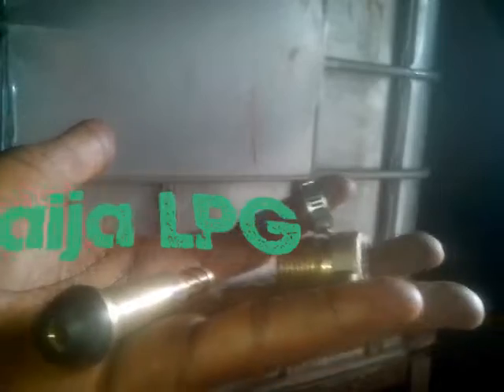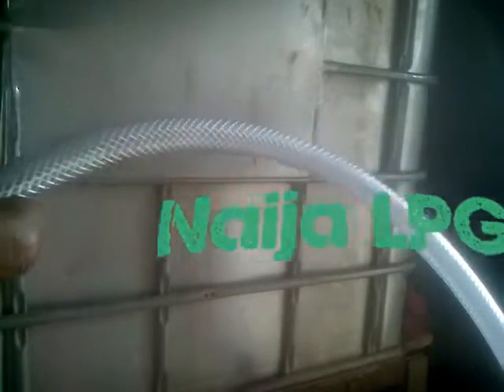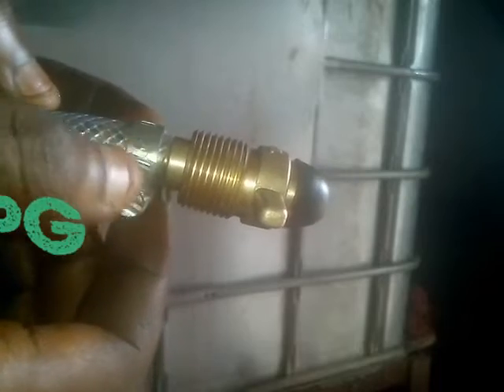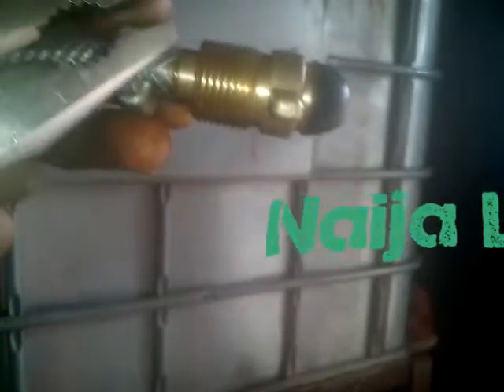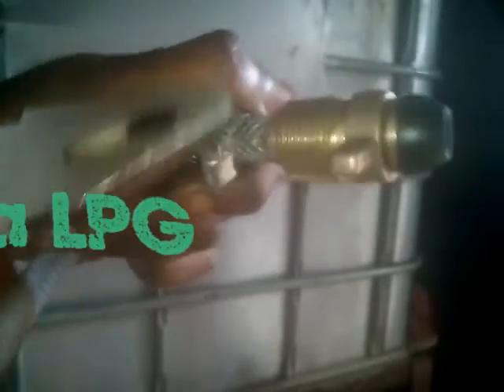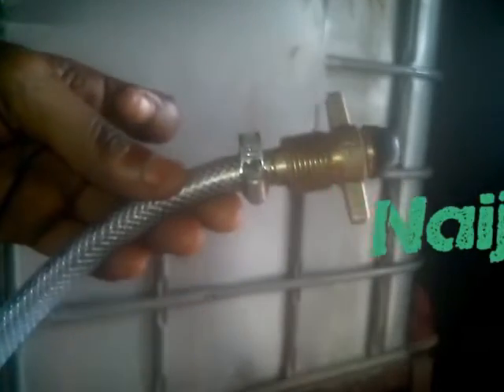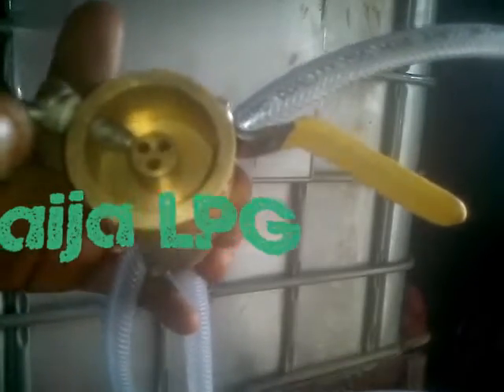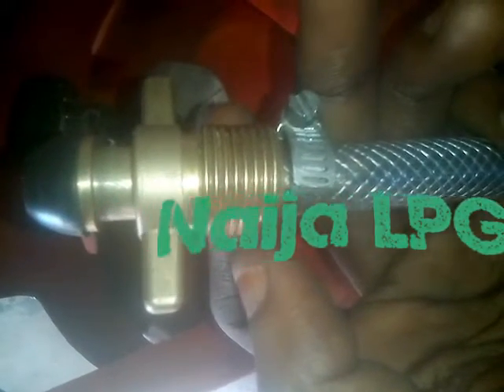Warning: Avoid Mistakes with DIY Gas Transfer Pigtail Hose For Tank Refill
Create your own pigtail hose pipe for seamless gas transfer! This DIY tutorial video helps you to set up a reliable connection between gas cylinders, ensuring a smooth and safe refill process.

READ FULL ARTICLE HERE 👇👇

• How To Make Special Custom Pigtail For The Tank-to-tank Refill Of Gas Cylinder Bottles

• DIY: How To Cut LPG Hose Pipes At Home